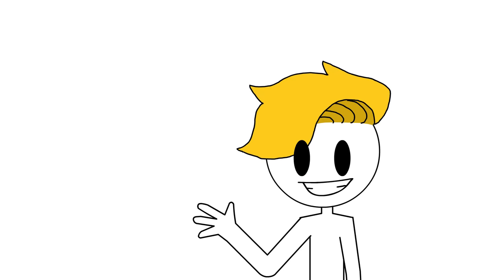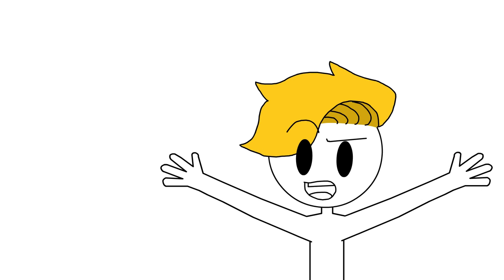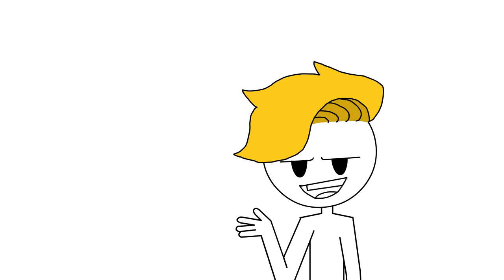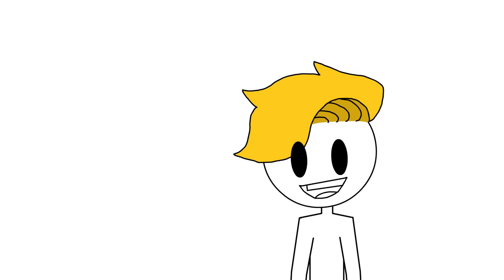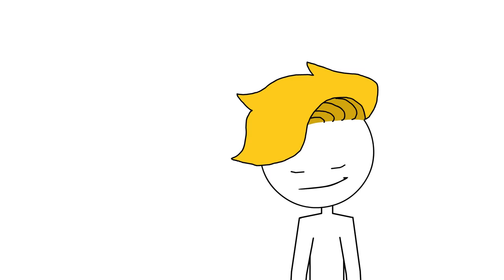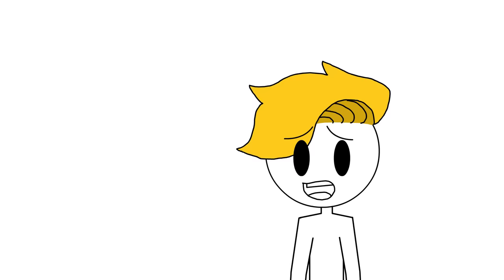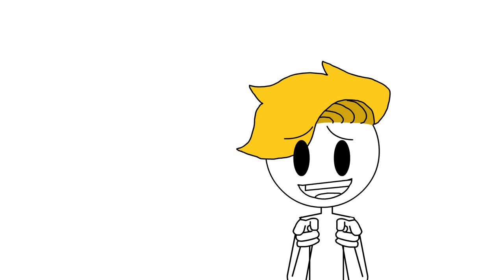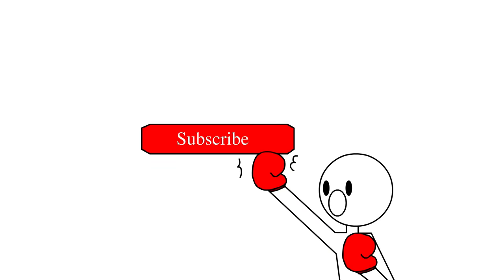Octopus Attack!!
Hello everyone and welcome to my new channel! Im going to try and post as often as I can but animations take awhile! later i might start a gaming part of the channel though so stay posted!